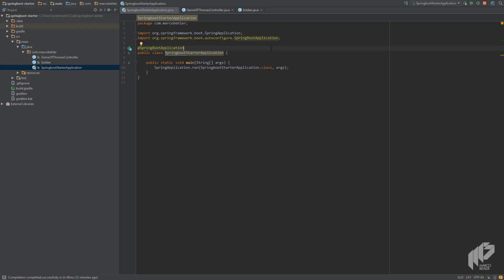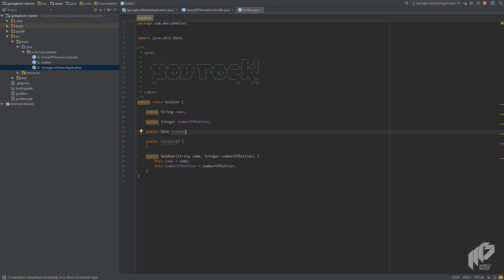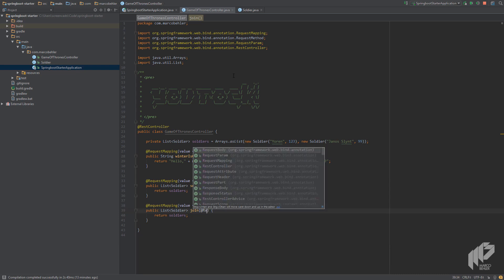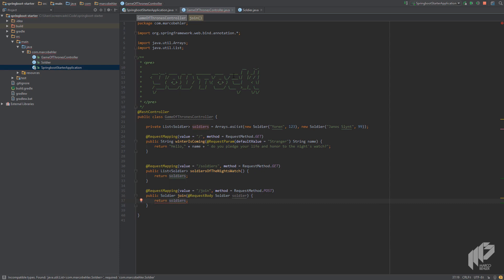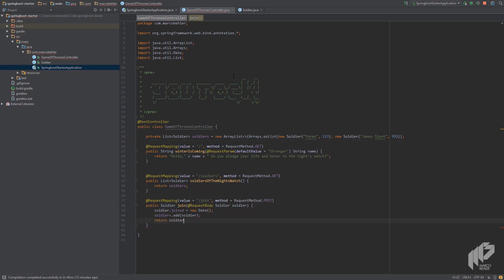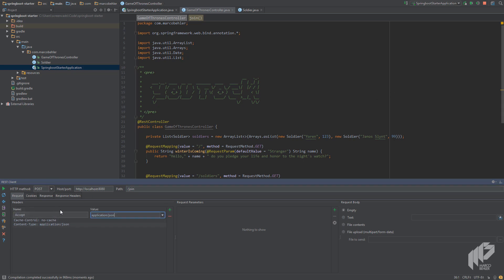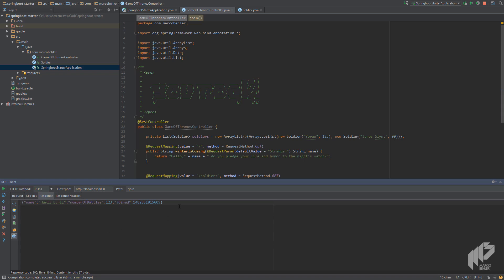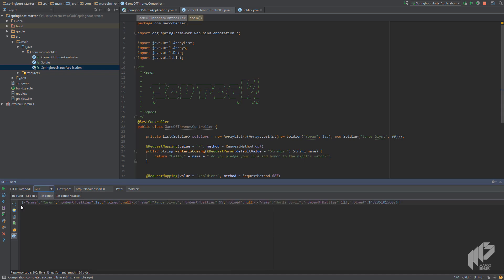Hello World - Accepting POST Requests | Spring Boot: From Zero To Rest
"GET"ting boring? Try "POSTING" and receiving some JSON, instead.